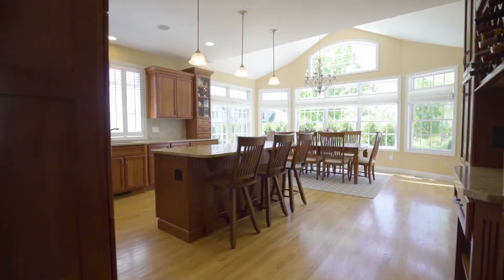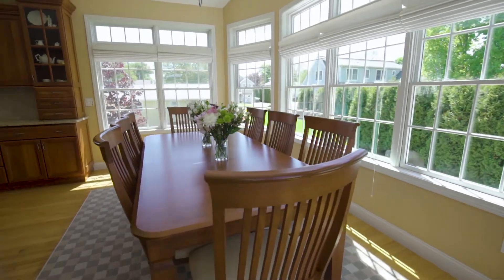70 Wolfe Road, Narragansett, RI 02882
Situated in the seaside community of Bonnet Shores, this magnificent property looks out over Wesquage Pond and beyond. The multitude of oversized windows and vaulted ceilings throughout the home’s open floor plan create an elegant setting in this fabulous